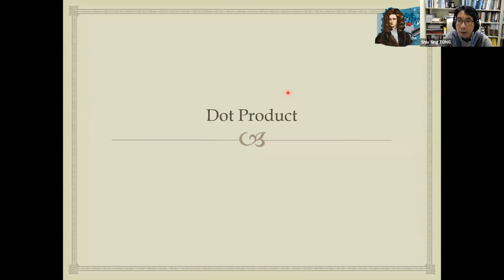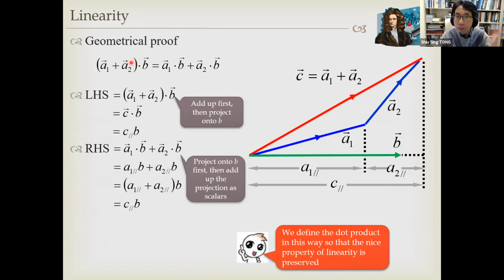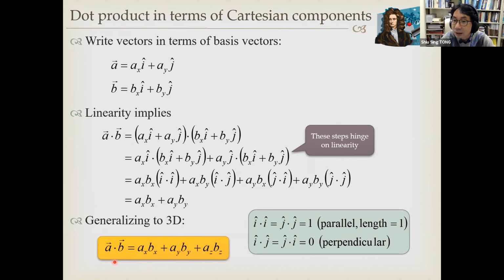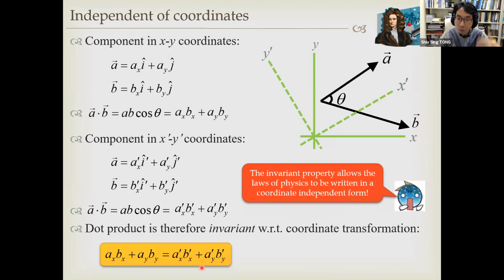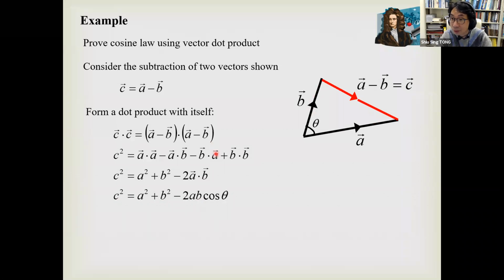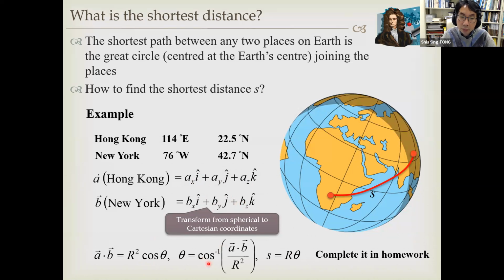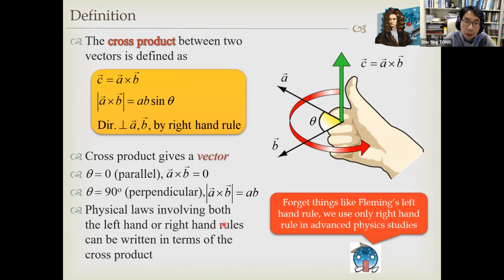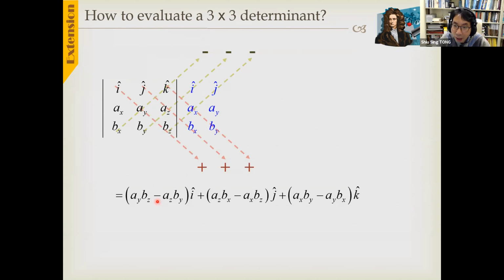GMT20210121 073219 PHYS 1111B 1920x1080